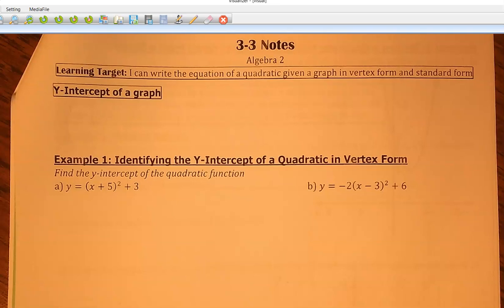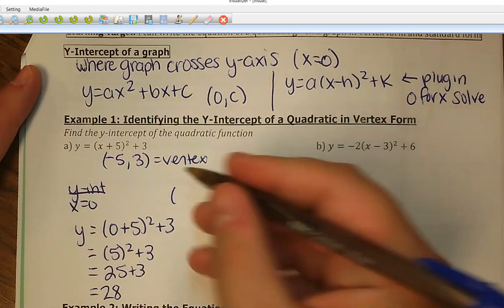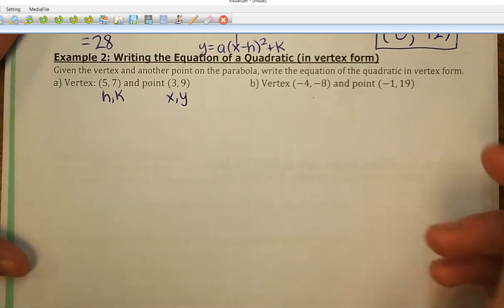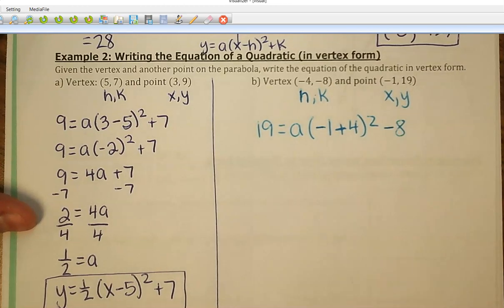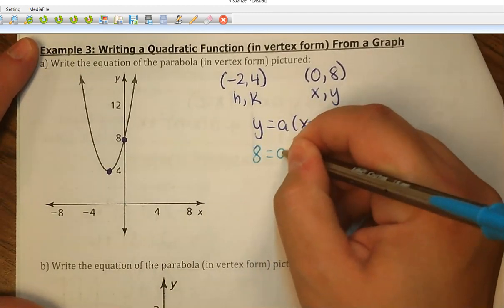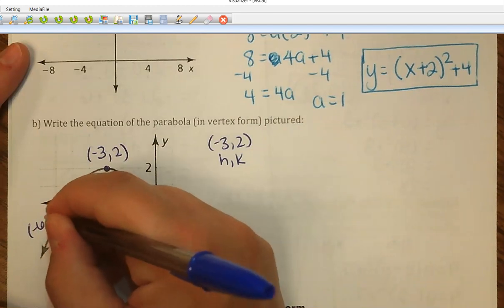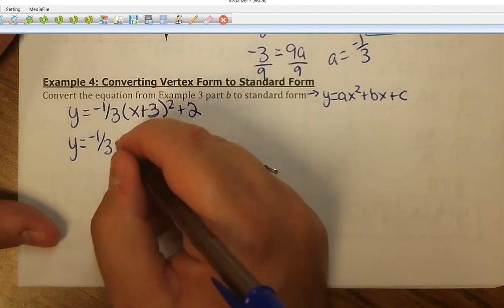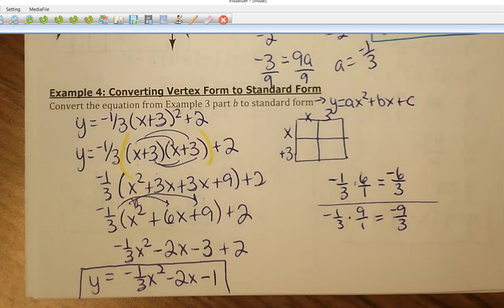Vertex Form Notes